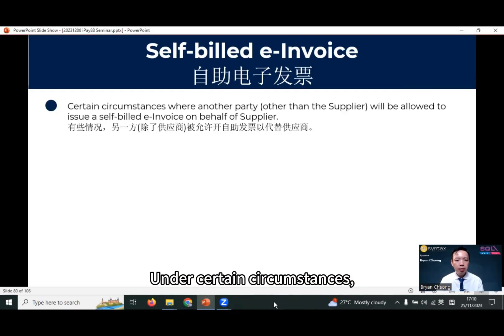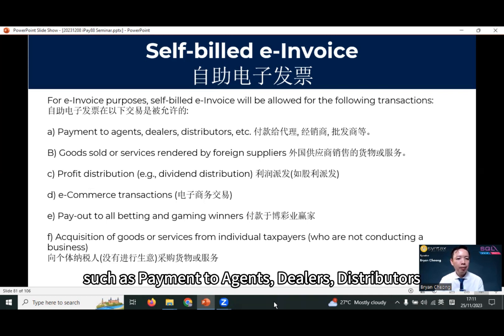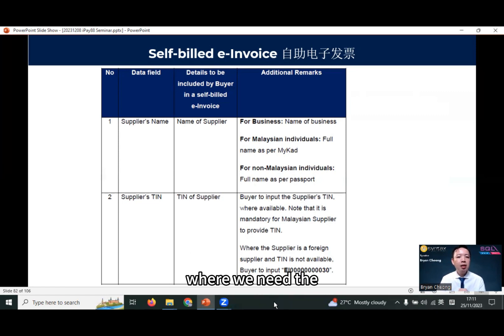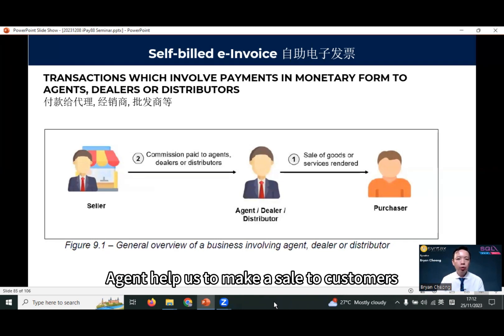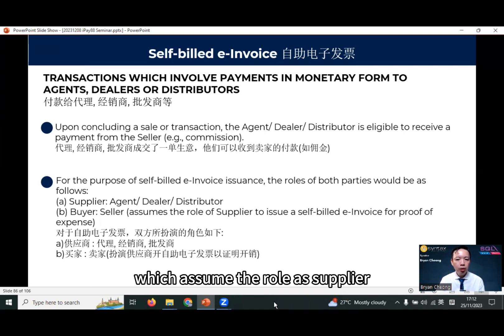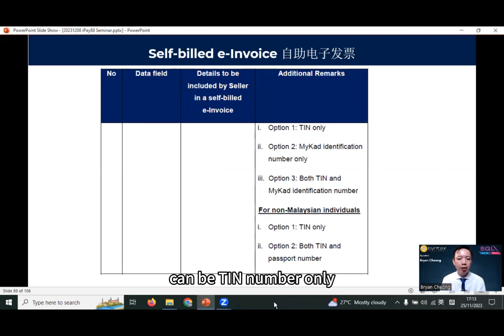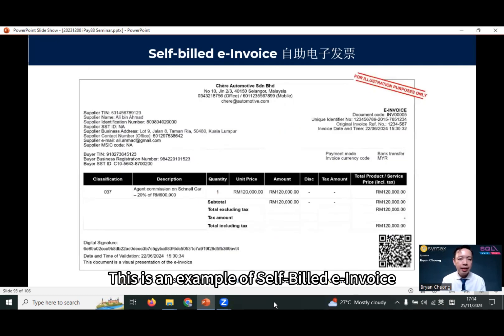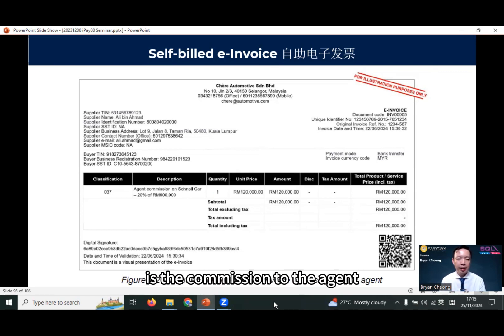Bryan Cheong e-Invoice Part 12 – Self-Billed e-Invoice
In current practice, when we acquire service or goods from an individual who do not register a company, and not able provide us Invoice, we will use Payment Voucher to use as proof of expenses. In e-Invoice Era, we need to do Self-Billed e-Invoice. Let’s check out how to do.